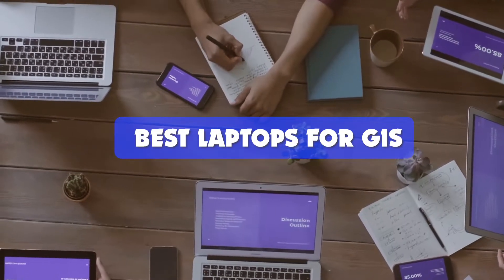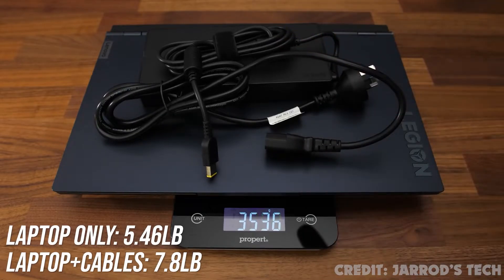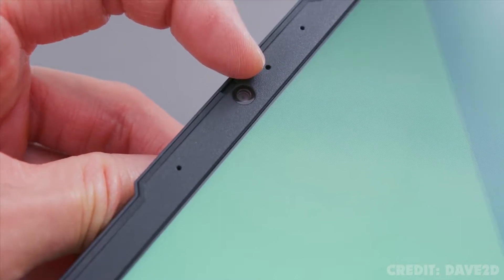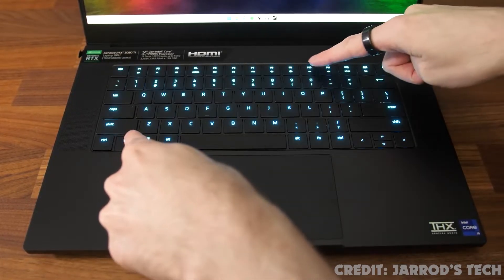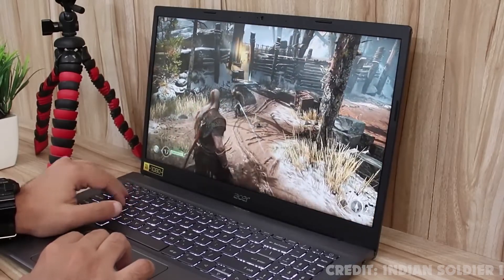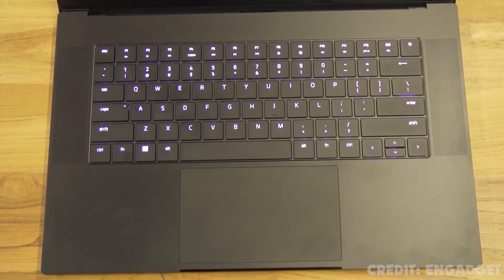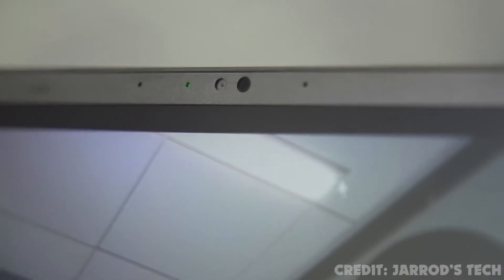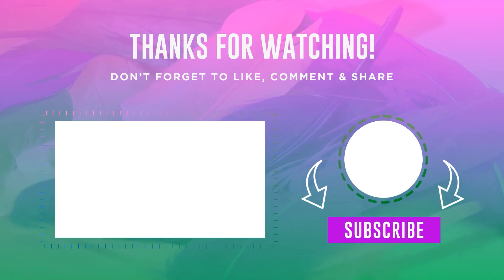Best Laptops For GIS and ArcGIS in 2022 - Expert Reviews and Buying Guide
Do you need a powerful fast laptop for your GIS needs? After watching this video you will not have to look anywhere else because I have covered everything about these laptops here. Whether its advantages or disadvantages.

1. Lenovo Legion 5:
2. Acer Aspire 5:
3. Razer Blade 15:

00:00 Intro
00:35 Lenovo Legion 5
02:05 Acer Aspire 5
03:15 Razer Blade 15
04:39 Outro

Hi Guys,
We have created this channel to spread the knowledge about latest and upcoming tech products and of course to entertain all people who visit once in a while and we are trying to spread more awareness to our viewer. We appreciate your visit - Thank you

* Copyrights

The TopNotchTech YouTube Channel is administered by Fassih Fayyaz.
We update and monitor this channel during regular business hours.

We welcome your comments on this YouTube channel and its content. But before you post them, please make sure that you do not include:
The personal information or video of anyone but yourself.
Any unnecessary personal information such as your address or phone number.